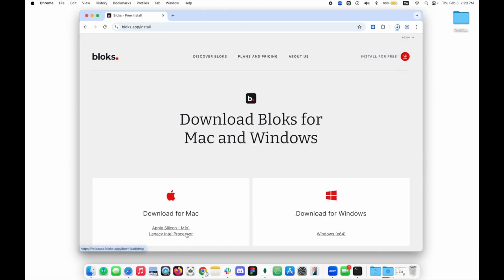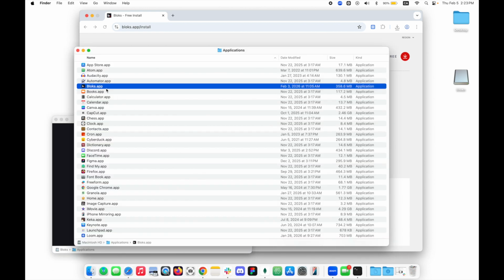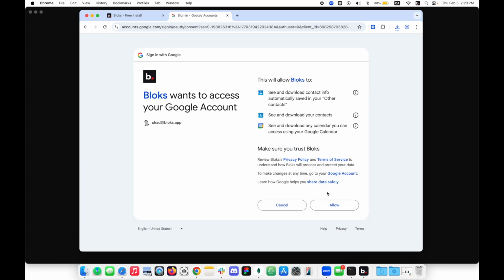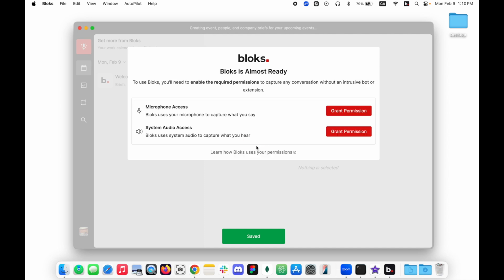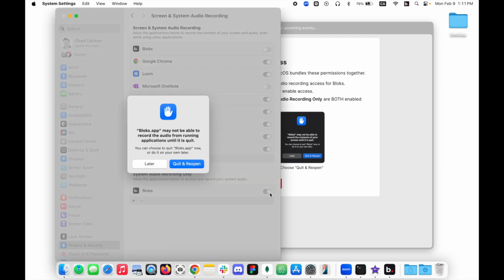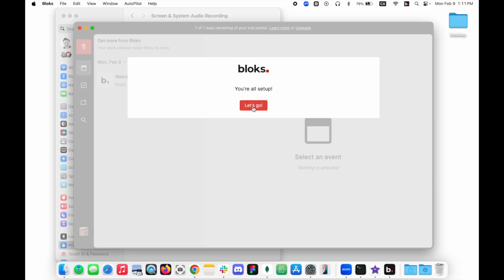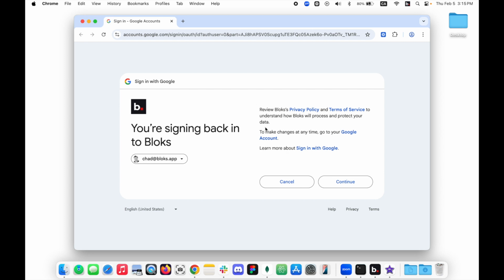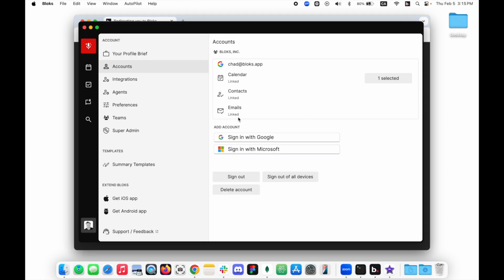Bloks for Mac Install Guide